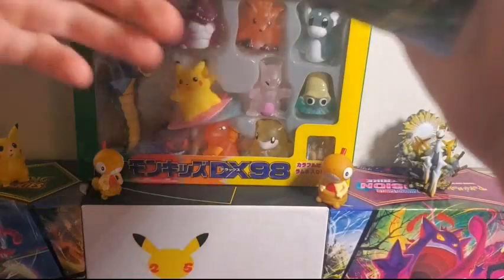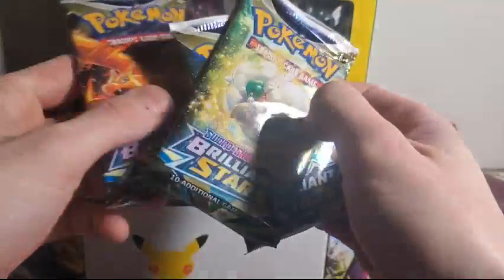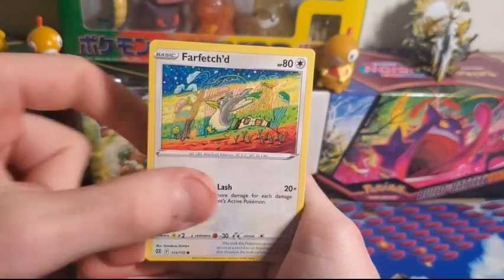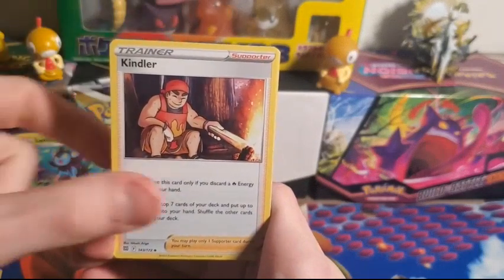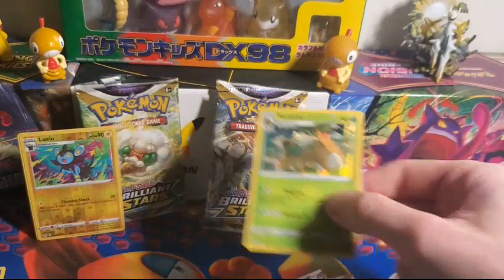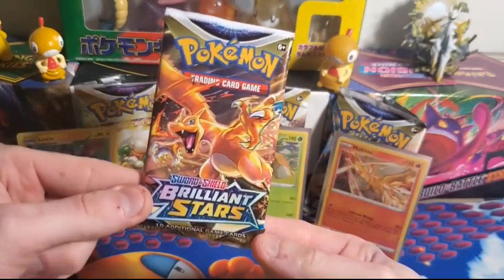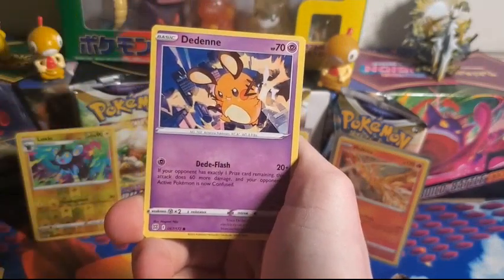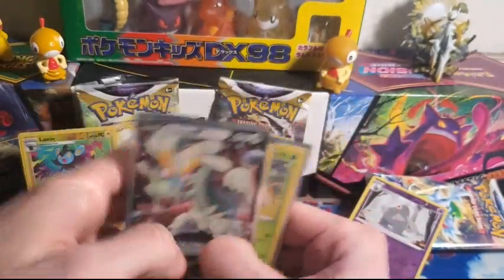Brilliant Stars Pick A Pack!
Today we play a little Pack game with Brilliant stars Guess which Pack will have the best pull!